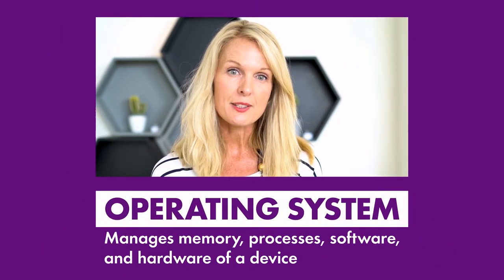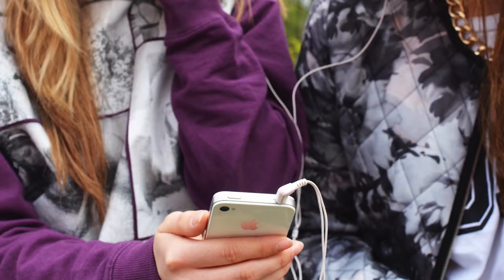Operating Systems - Digital Passport